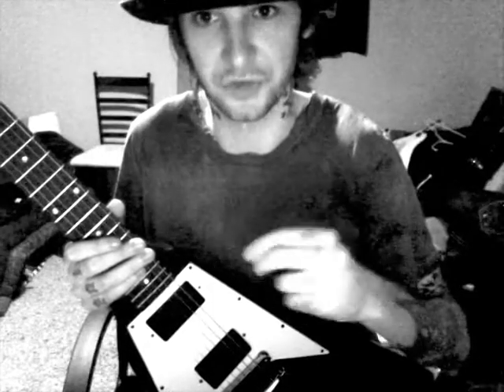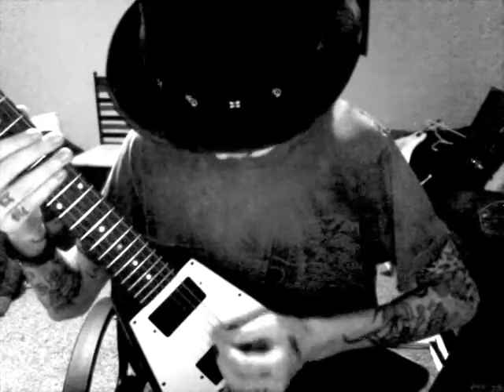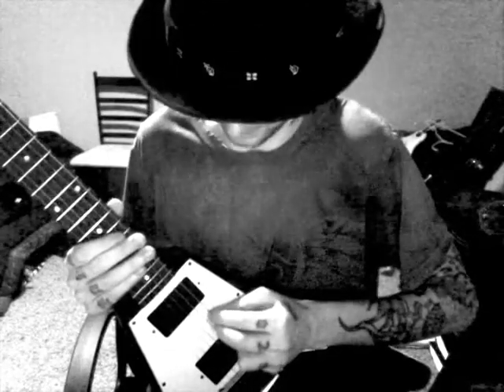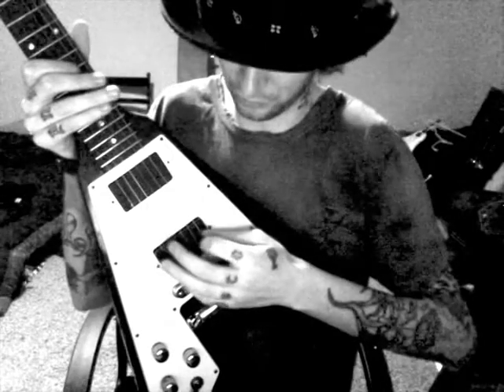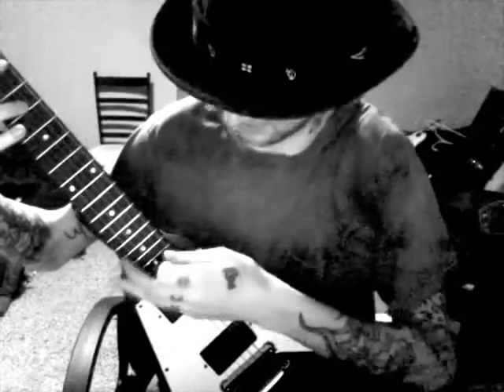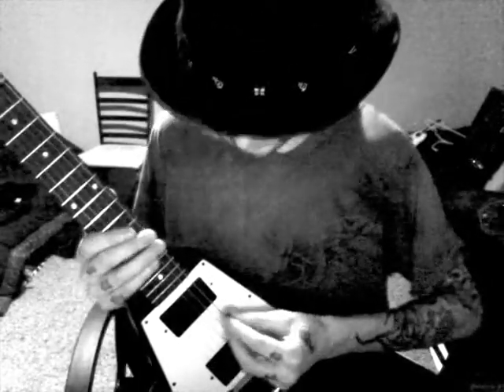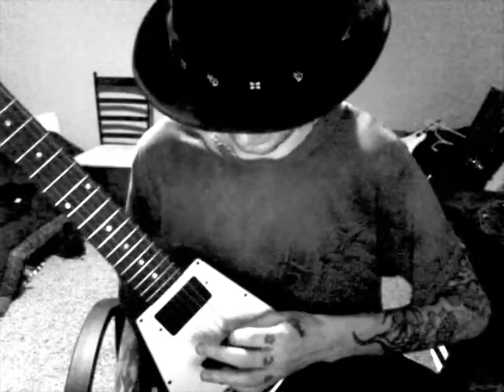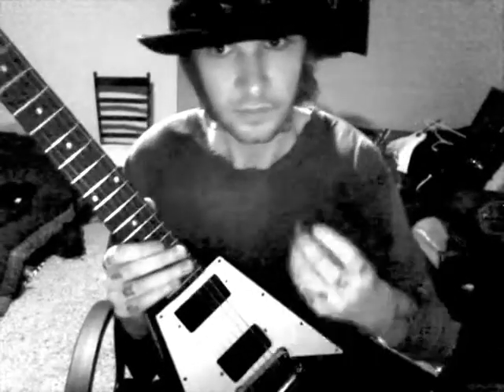String picking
This talks about the basics of string picking